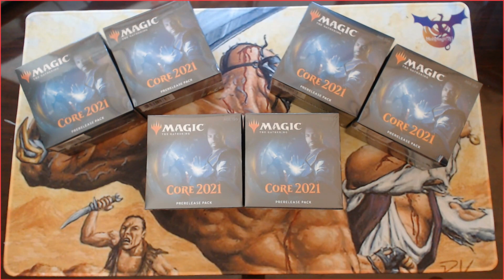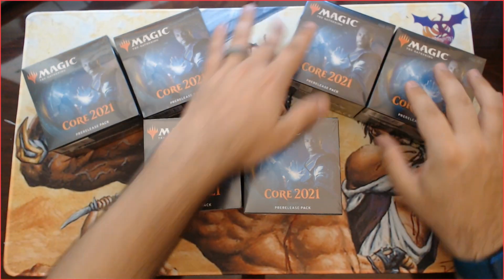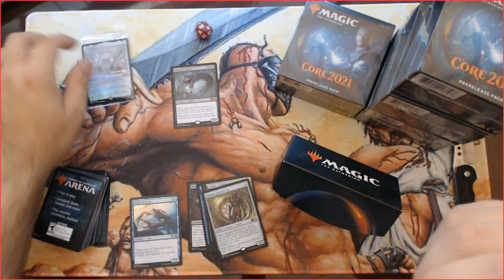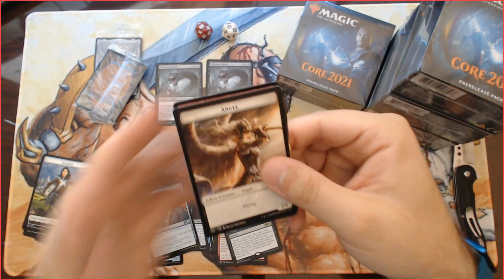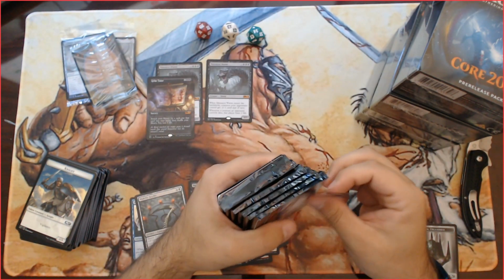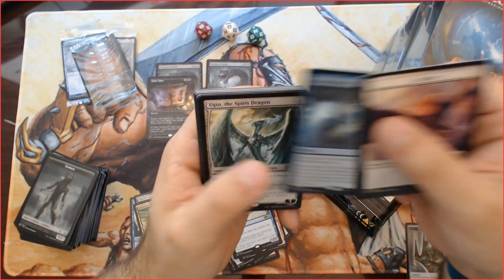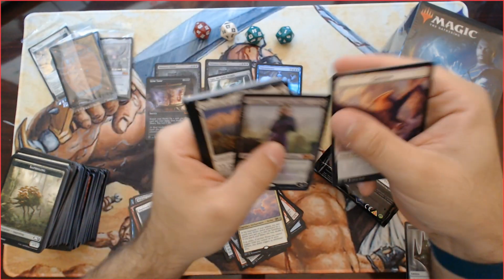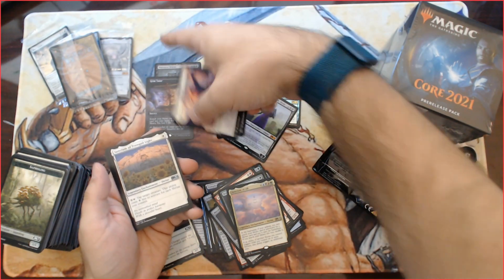Do Pre-Release Kits Have Higher Mythic Pull Rates? Free MTG Arena Codes In Video. Part 3/3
MoKMagicTG Fam, welcome back.  In this third installment, Josh opens another 6 pre-release kits of Core Set 2021 to see if mythic pulls are at a higher rate in pre-release kits versus normal booster boxes.  6 kits equals 36 packs, the equivalent of a booster box.  Not counting pre-release mythics, just pack pulls, which is better?  In video 1, we got 6 and a pre-release, in video 2 we got 5 and a pre-release, what will we get this time?  Looks like there may be some truth to this myth.  Tune in and find out.  PS, enjoy the arena codes and remember giveaway at 50 subs!